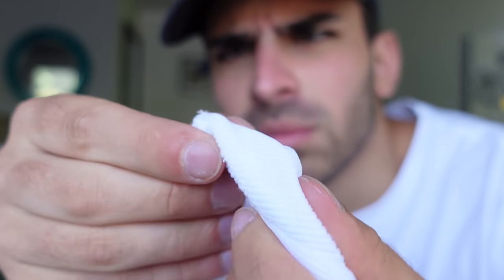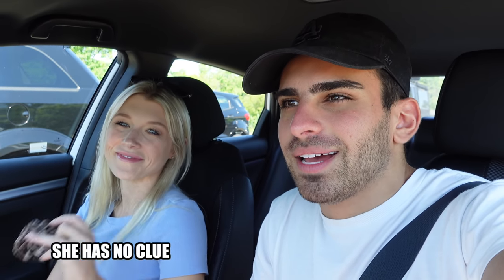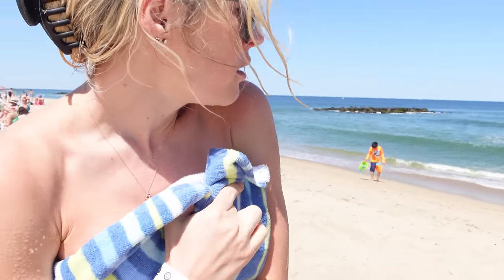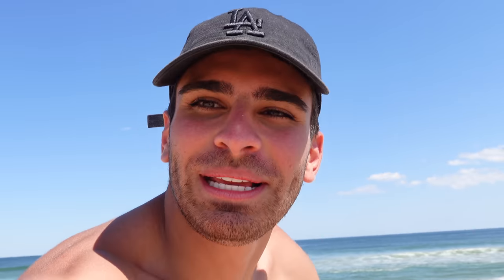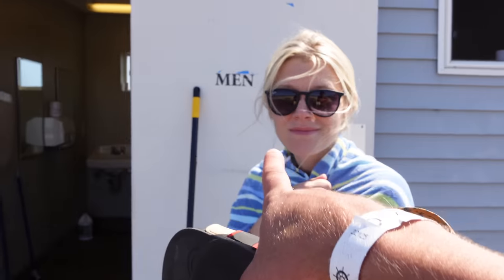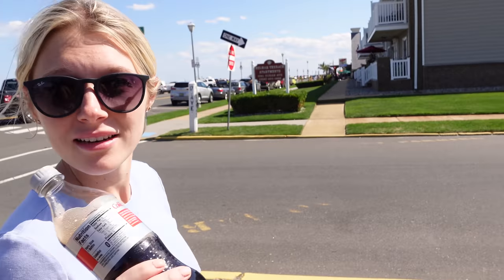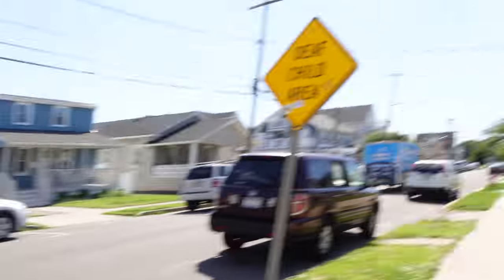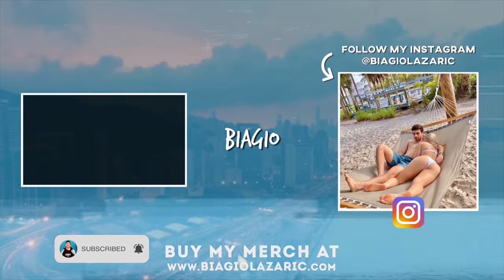DISSOLVING BIKINI PRANK ON GIRLFRIEND! 😂